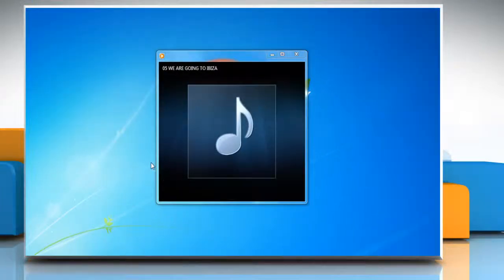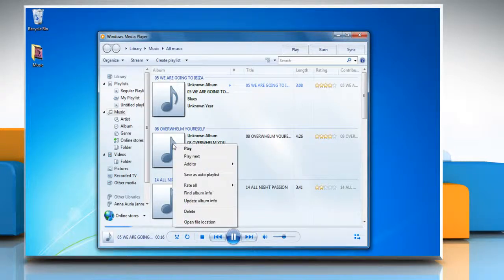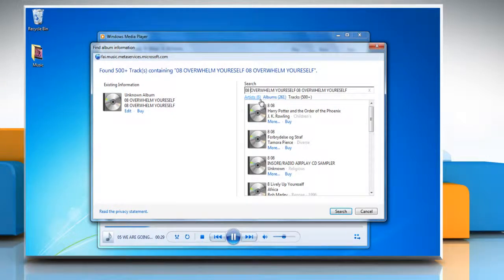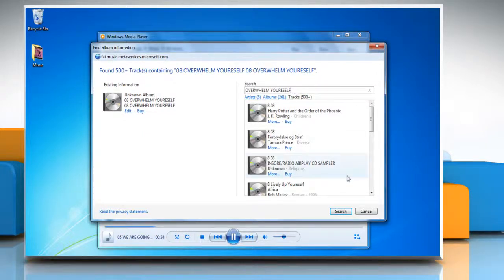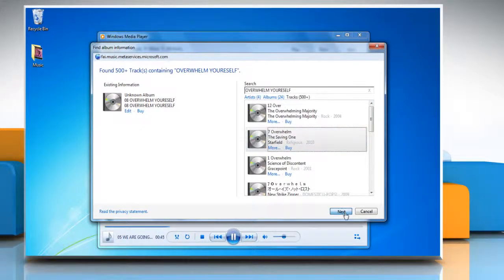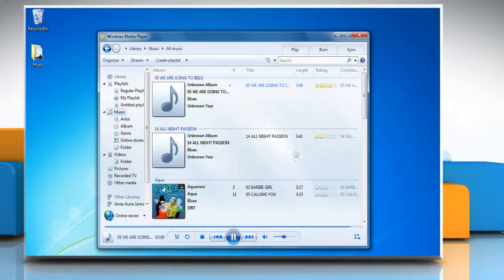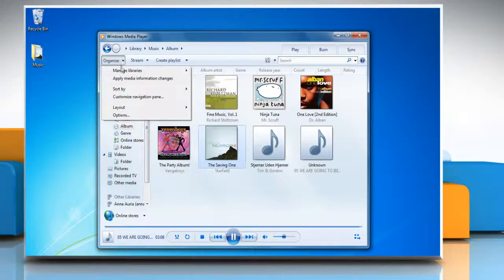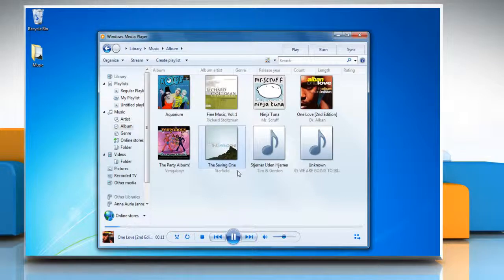How to add media information from the online database in Windows® Media Player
Get to know about easy steps to add media information from the online database in Windows® Media Player by watching this video. iYogi™ tech support can be accessed 24x7 at 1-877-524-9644 from the U.S. or Canada, or at 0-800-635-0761 from the U.K.